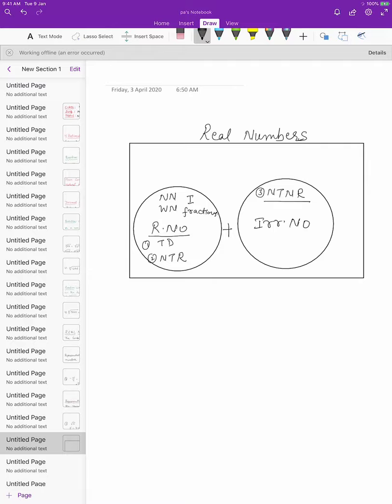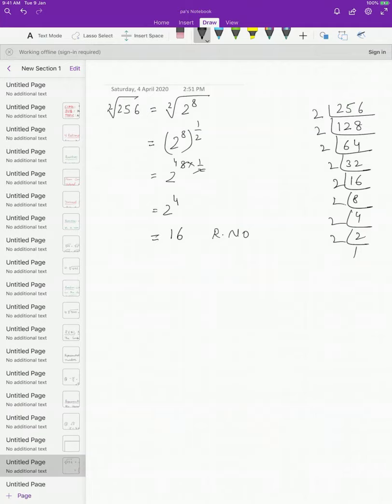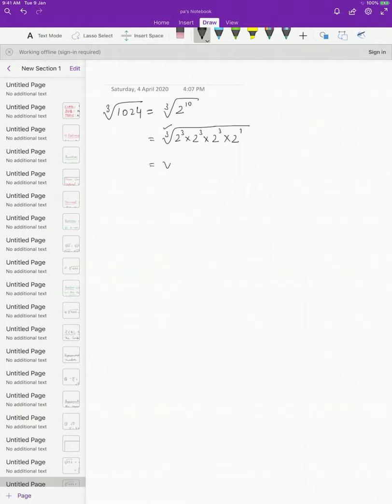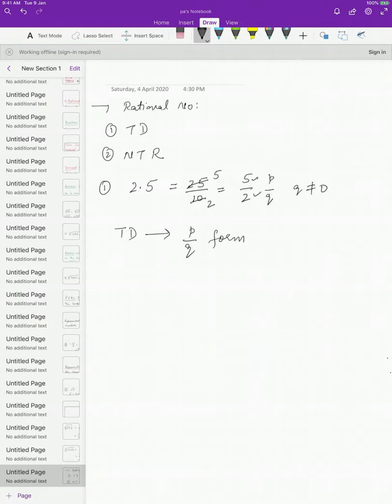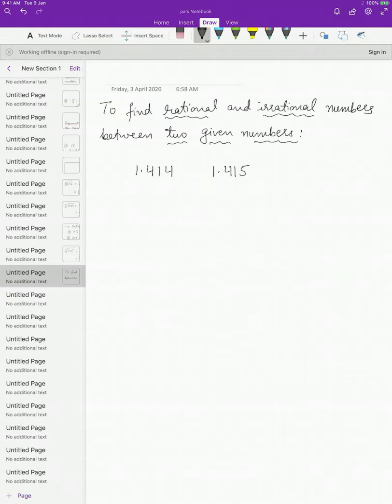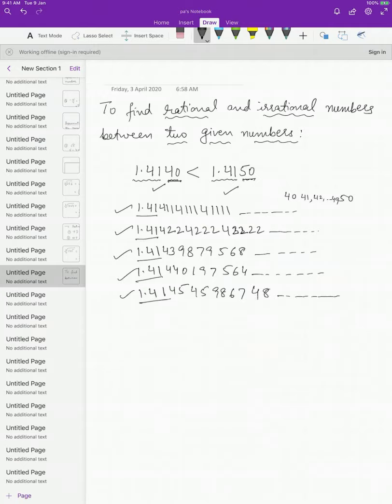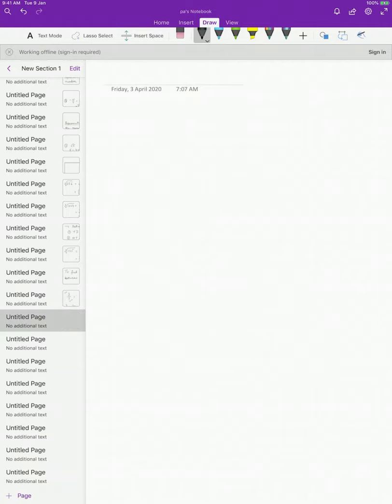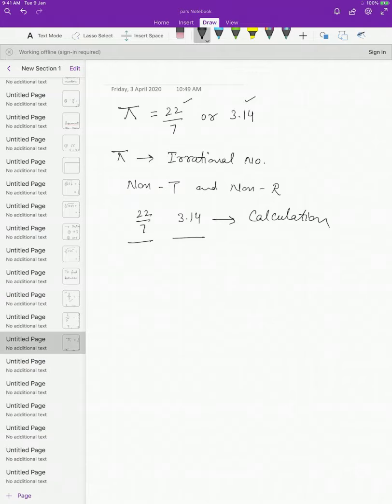Number System Chapter-1 Class 9th maths (Part-2)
• Simplest form of irrational numbers
• Converting the terminating and non terminating repeating decimals in p/q form.
• Finding rational and irrational numbers between two given numbers.